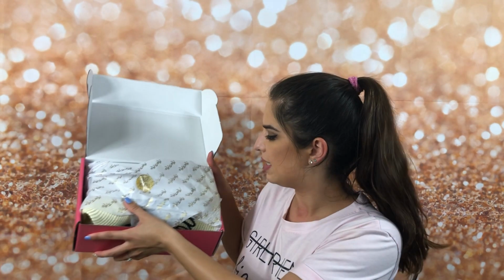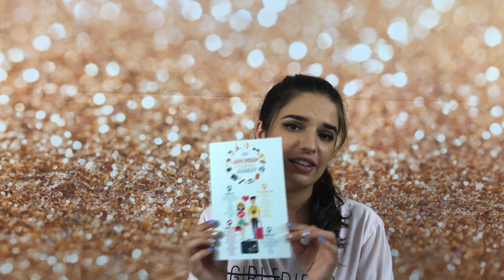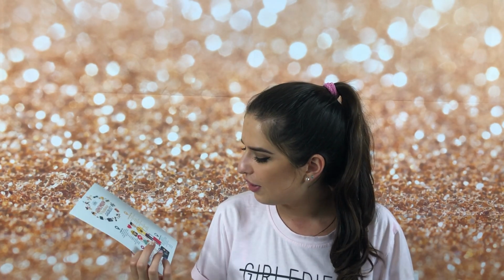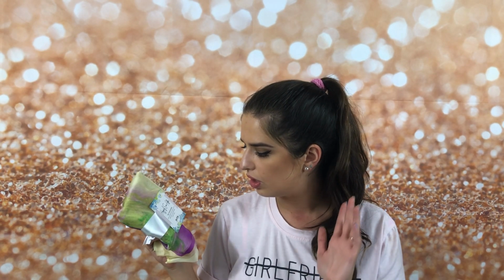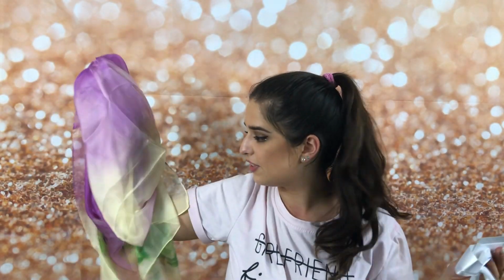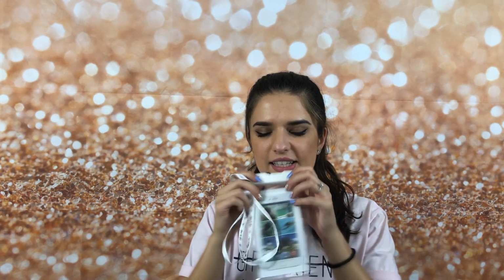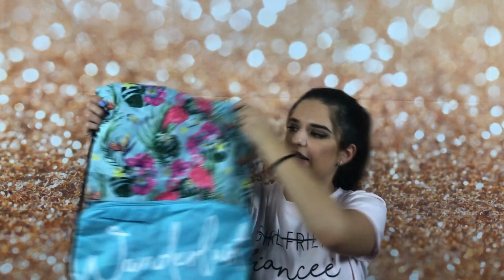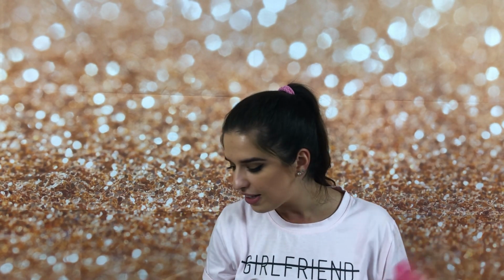MISS TO MRS BOX #8 UNBOXING!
Hey guys! In today's video I will be unboxing the very last Miss to Mrs Box :) ENJOY!!

XOXO,
GlamGirl777